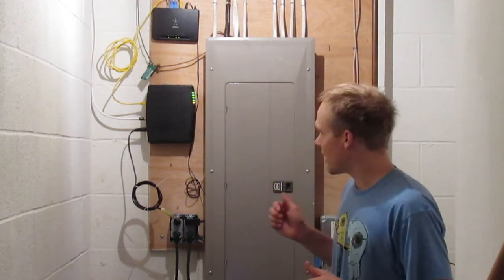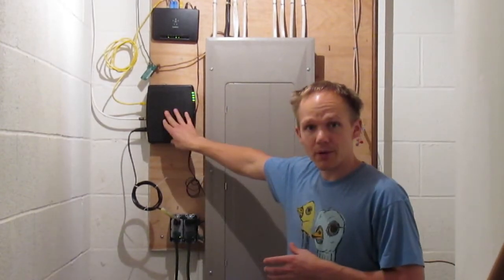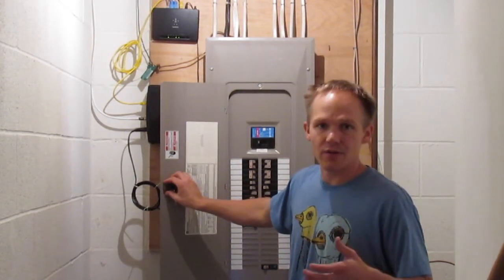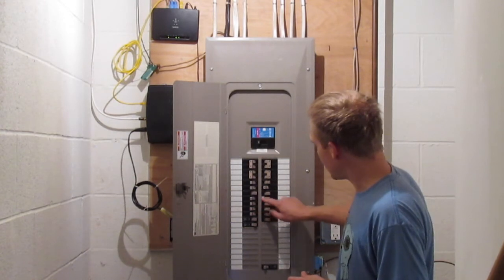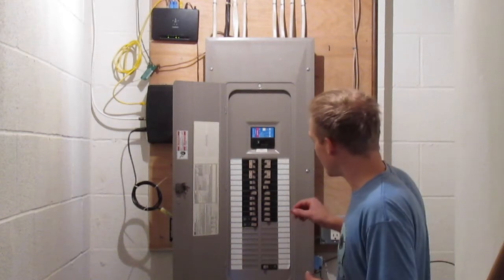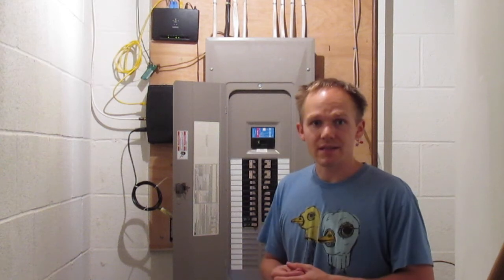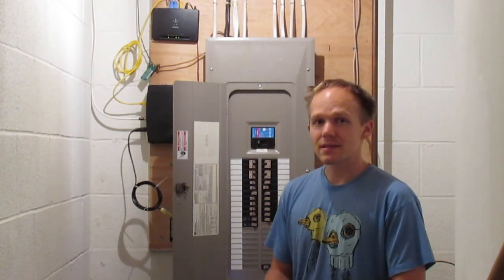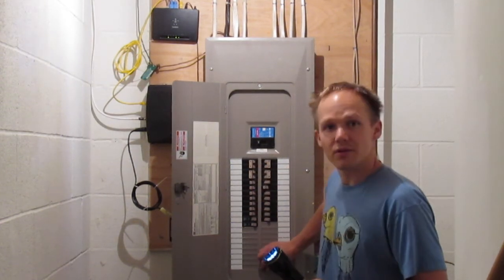Reducing AC Electric Fields AND Dirty Electricity At The Breaker Panel | EMF Minimalist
In this video I will briefly explain why understanding how your breaker panel works is one of the most important skills for being an EMF minimalist.